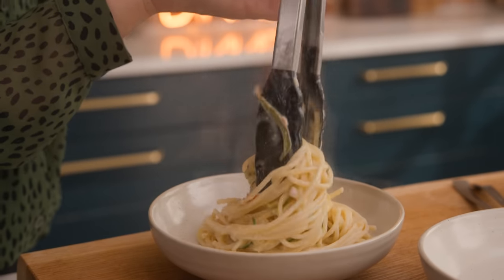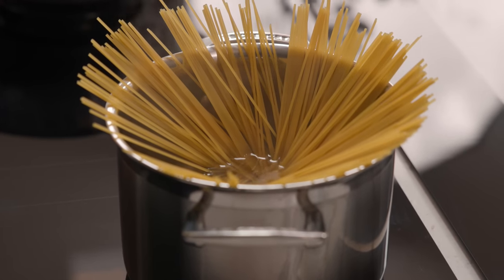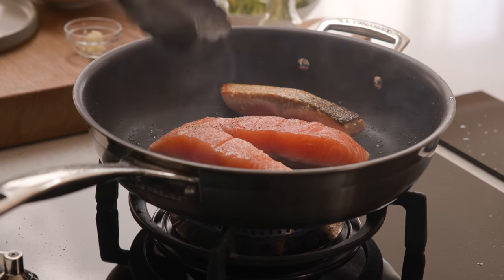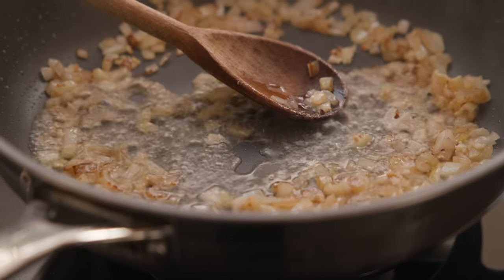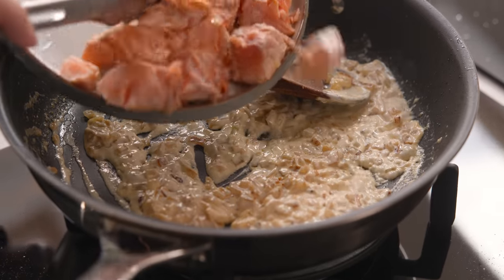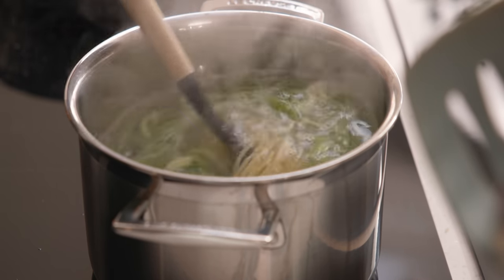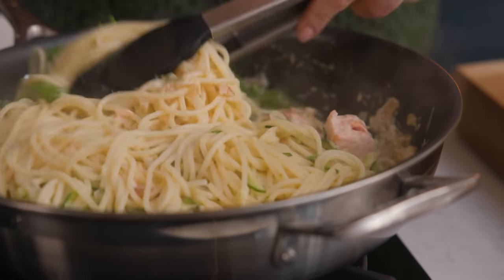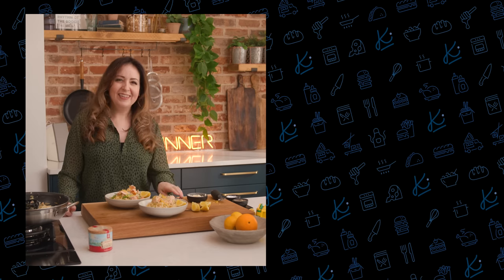A delicious Pan Fried Salmon with Creamy Lemon Sauce recipe that's on the table in under 20 minutes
My Pan Fried Salmon is flaked into tender pieces and served with spaghetti and zoodles/courgetti in a light lemon cream sauce. Mixing the spaghetti with zoodles is a great compromise for those carb lovers who want to cut down a little without feeling like they're missing out!

Pasta with salmon really is a match made in heaven isn't it.

I love a good pasta recipe, but cooking it with cream and cheese can make the dish feel quite heavy.
This version is a made a little lighter with the addition of spiralized courgette (zucchini), little chunks of sugar snap peas and a good sprinkling of lemon zest.

Ingredients:
▢250 g (8.8 oz) dried spaghetti
▢3 boneless salmon fillets
▢1 small onion - peeled and chopped
▢2 cloves garlic - peeled and minced
▢2 tbsp white wine - optional
▢5 tbsp double (heavy) cream
▢85 g (1 cup) sugar snap peas (snow peas) - roughly chopped
▢1 small courgette (zucchini) - spiralized or cut into thin strips

To Serve:
▢2-4 tbsp shaved parmesan
▢pinch Black pepper
▢Lemon zest
▢Lemon Wedges

INSTRUCTIONS
1. Place the spaghetti in a large pan of boiling water and simmer for 10-13 minutes - until cooked to your liking. Note - you'll be adding the sugar snap peas and courgette to the spaghetti for the last minute of cooking.

2. Whilst the spaghetti is cooking, heat the oil in a large frying pan, over a medium-high heat.

3. Sprinkle the salt and pepper on the flesh of the salmon fillets and place in the frying pan, skin-side-down. Cook for 3 minutes, until the skin is crispy.

4. Turn the salmon over and add the chopped onions to the pan. Cook the salmon and onions for a further 3 minutes, until the onions start to soften.

5. Take the salmon out of the pan and place on a chopping board.

6. Add the garlic to the onions and cook for a minute whilst stirring. Add the wine and let it bubble for a minute, then add in the cream and turn the heat down to medium.

7. Whilst the cream is heating through, remove the skin from the salmon, and break the salmon into rough chunks (don't worry if it's not quite cooked at this point as it's going back in the pan).

8. Add the salmon back into the pan along with the the lemon zest.

9. By now the spaghetti should be almost ready. Add the sugar snap peas and spiralized courgette in with the spaghetti for the last minute of cooking.

10. Drain the pasta, reserving about half a cup of the cooking water.

11. Add the spaghetti, sugar snaps and courgette to the frying pan and toss through along with the lemon juice and a couple of splashes of the reserved pasta water.

12. Divide between four bowls and top with grated parmesan, freshly ground black pepper and a little bit of lemon zest. Serve with lemon wedges.

✎ NOTES
Want it more saucy?
If you want the pasta dish to be a little more saucy, add in a more of the reserved pasta water and an extra tbsp of cream.

Can I make it gluten free?
Yes, simply swap the spaghetti for gluten free spaghetti

Can I swap out the salmon for chicken?
Yes, replace the salmon fillets with boneless, skinless chicken fillets, but pan fry them for 5-8 minutes longer, so they're cooked all the way through before you slice/shred the chicken. You can also replace with other fish, such as haddock or cod, although I think salmon tastes best. Trout would work well, and prawn would too. If you're using prawns, just add them in with the softened onions for the last few minutes of cooking, rather than pan frying them first.

Want to remove the pasta to make it even lighter?
Replace more (or all) of the spaghetti with more courgetti (zoodles). Removing the spaghetti entirely and replacing with 2 extra spiralized courgettes (zucchinis) will save approx 215 calories per portion!